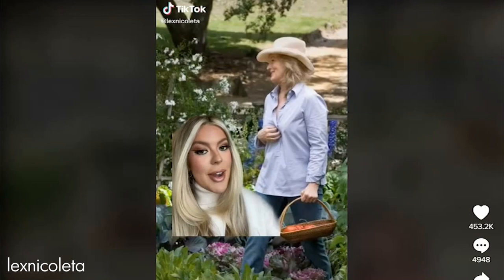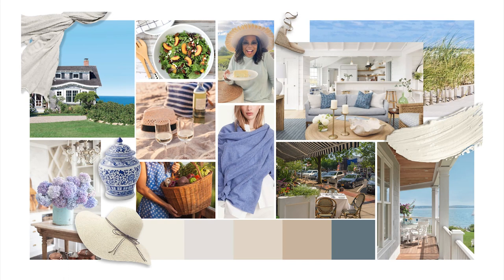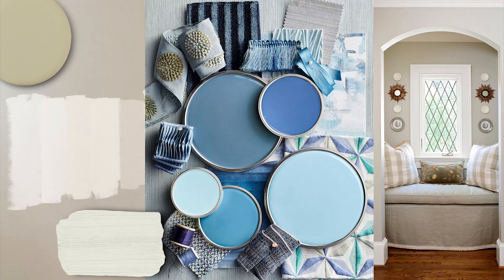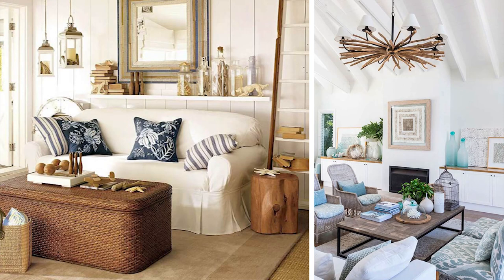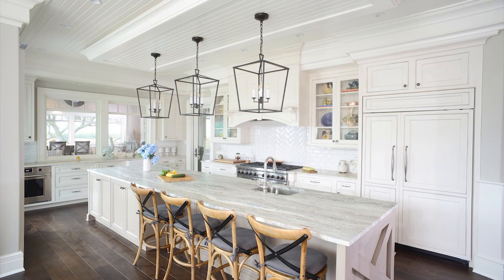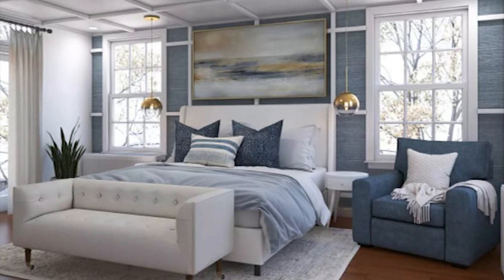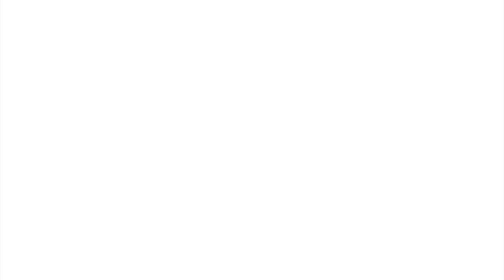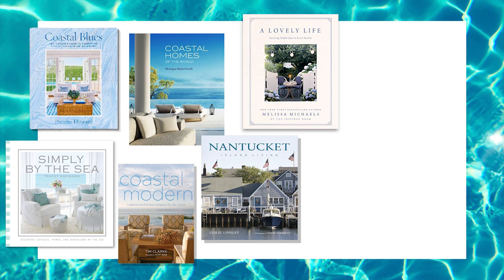How to give your home a: Coastal Grandmother vibe 🐚 ~ Interior Design Styles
Watch this video to see all things Coastal Grandmother ! In this video I'll be sharing with you interior design ideas for the new coastal grandmother aesthetic.

Hi Guys! This video is all about the latest coastal grandmother trend. I'll be talking about Coastal grandmother decor and how to give your home coastal grandmother vibes. So, I recently heard of this term because I follow lot of coastal interior hashtags on Instagram- and these posts kept mentioning “coastal grandma” in the descriptions…. which intrigued me. And after researching, I actually found that this is kind of the coastal style I love, so with all of these things pointing me towards this trend, I thought that it’s about time I do a video about this hamptons style.

Really this coastal interior design style is perfect for those of you who admire traditional or coastal design, transitional, grand millennial, nautical interior design- that are inspired by Cape Cod, Nantucket, the Hamptons etc.  So if you want to see more about this beach house design... Lets go!

😩POOR QUALITY?
Just an FYI, if the quality of the video appears low, click on the video screen➡️ Press the gear icon (or 3 dots on iPads) ➡️Click on quality ➡️Advanced ➡️And select 1080p

⏰TIME STAMPS:
0:00 The Coastal Grandmother look
1:06 What is a Coastal Grandmother ?
2:29 Coastal Grandmother moodboard
3:19 Colour scheme
3:58 Textiles + Patterns
4:51 Traditional coastal home decor
8:41 Flowers, plants + gardens
9:16 Coastal art

➕ ABOUT US:
Dantier + Balogh is an interior design & branding studio based in London, UK which specialises in graphic design, illustration, home & commercial interiors

🔊 AUDIO:
Jazzeton by Quincas Moreira
Who do you think, I think you are by Mini Vandals
End of Summer by the 126ers
Easy Stroll by TrackTribe

Dantier and Balogh - home decor ideas / interior design styles / interior design tips/ home design / house plan / illustration / graphic design